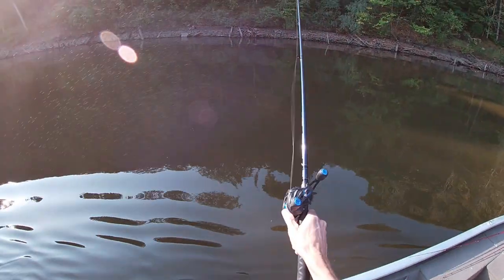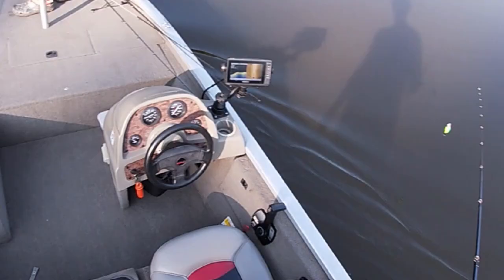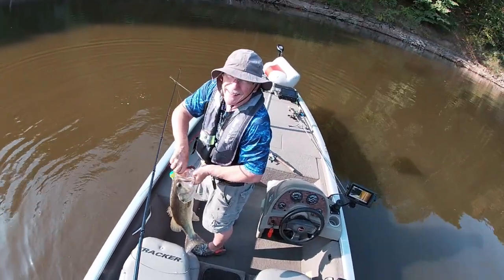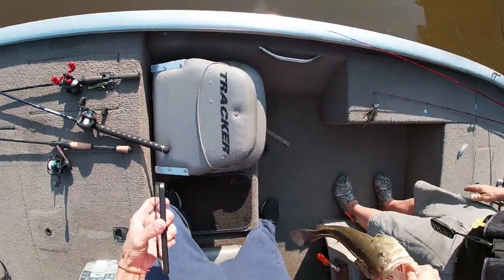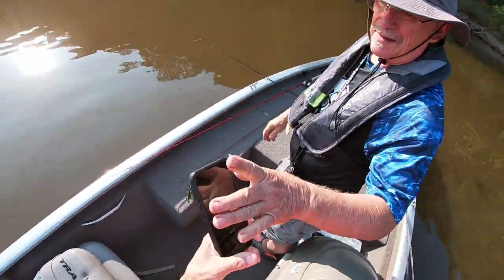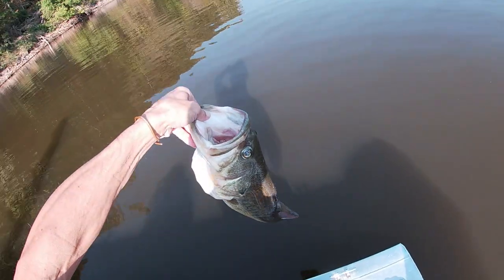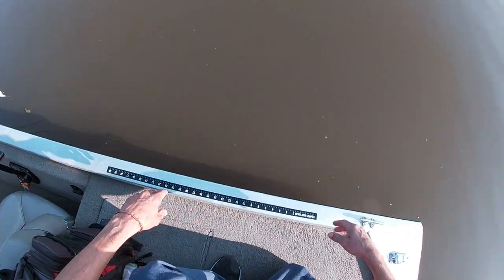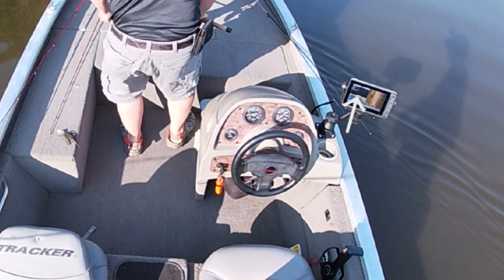Biggun' Special - " Arashi Strikes Back " [ How I Catch Fish off the Back Deck of the Boat ]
In this episode , Dave and I return to O ' Brien Lake for his second trip out on
 his new Bass Tracker . To our surprise , the lake was drawn down 4 - 5 foot .
 Lots of cover we normally would be fishing was exposed. This body of water
 also stays muddy , like Elk Fork , because they are both fed from the same
creek. I want to share with subscribersquadnation my approach on back
 deck fishing and utilizing the electronics that are available when fishing
 low visibility waters.

.Featured Gear .
 7' 3" BPS Heavy Power /Fast tip crankin' stick casting rod
 Lews' 6:4.1 speed American Hero casting reel
 15 lb Seaguar BasiX Flourocarbon line
 Size 1 VMC crankbait clip
 5 foot diving Storm Arashi squarebilled crank bait (chartruese / blue back )
 Go Pro Hero 7 White